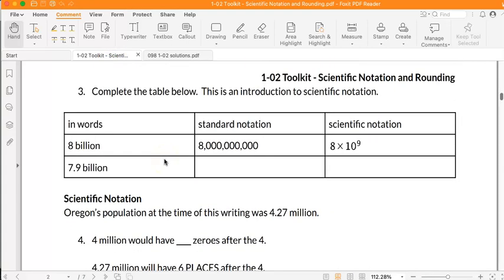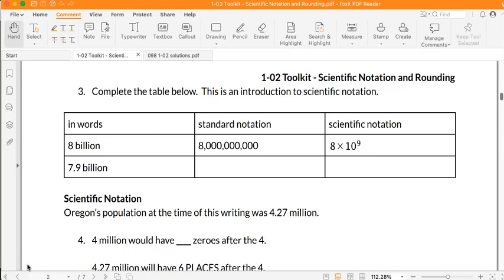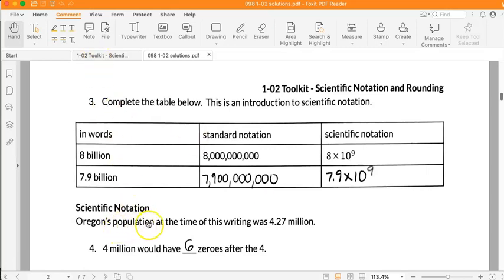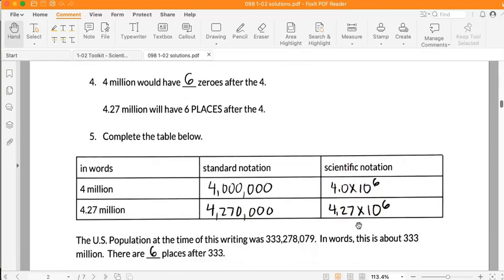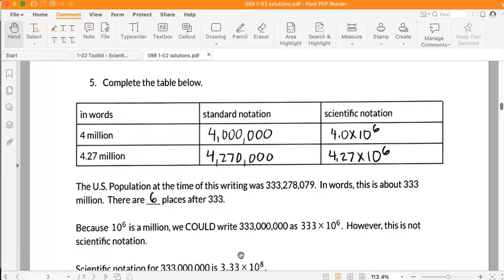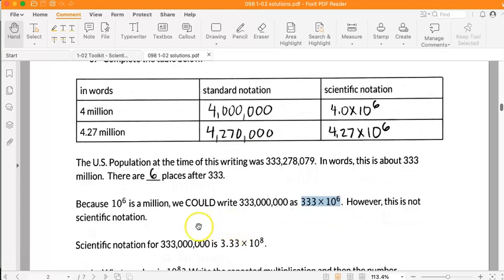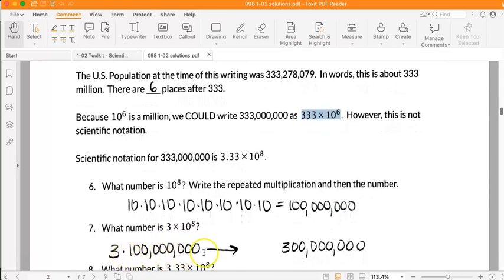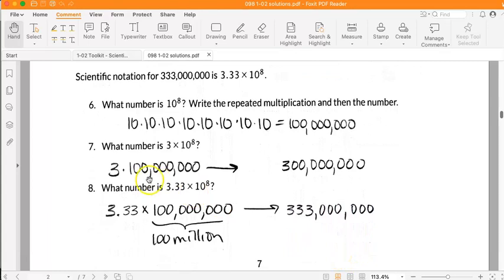098 1-02 page 7 f22